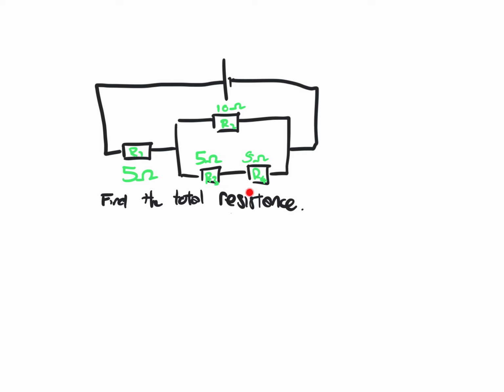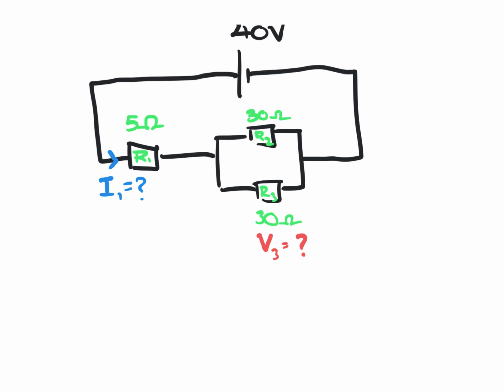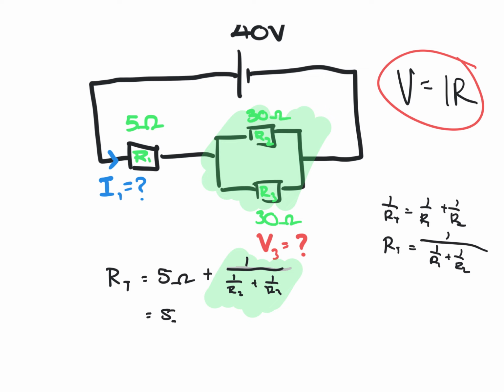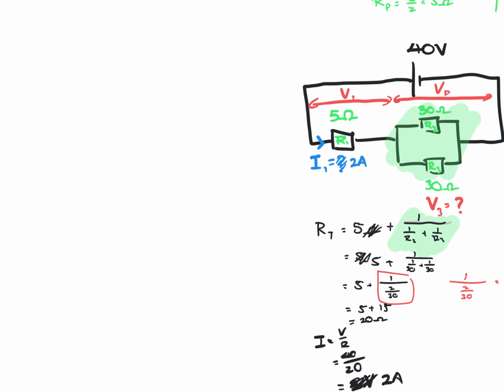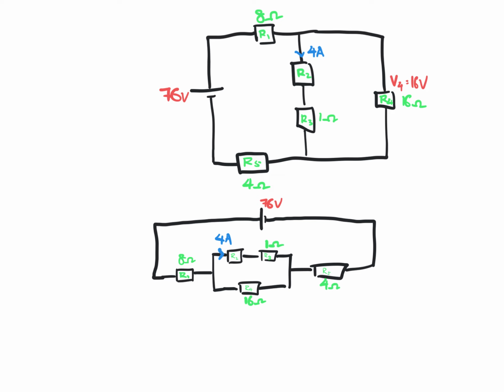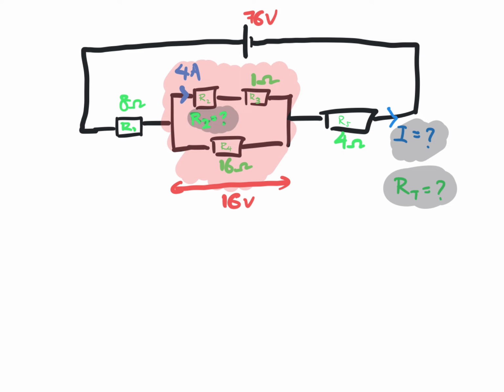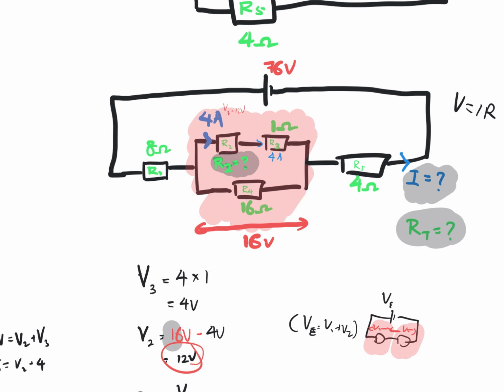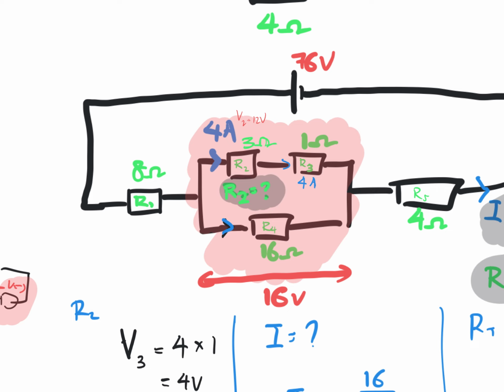DC circuits 3 question walkthrough